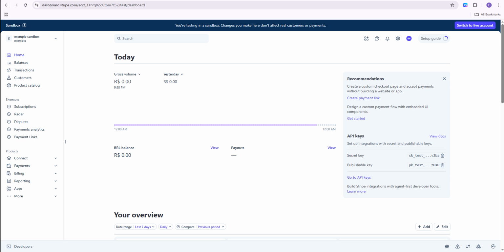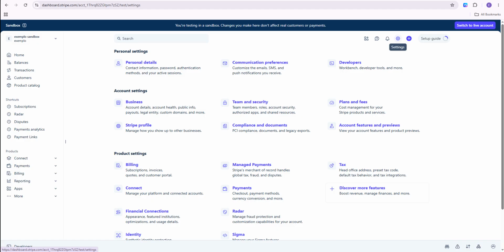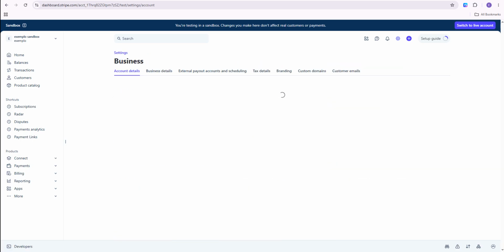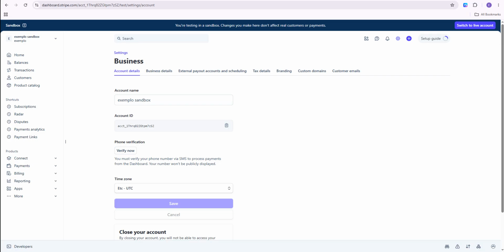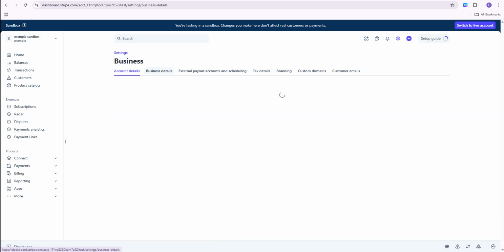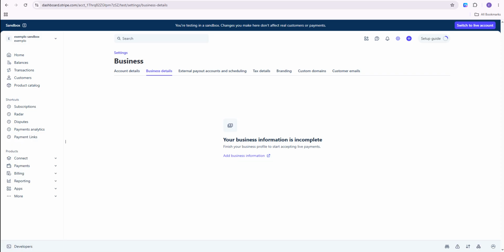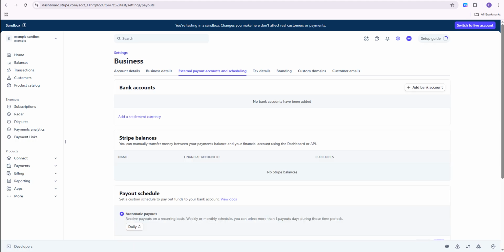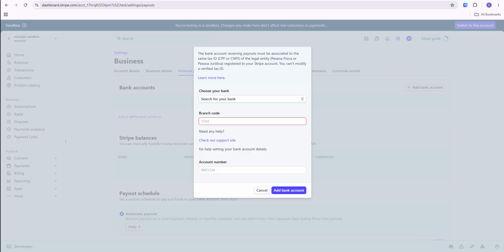HOW TO ADD A BANK ACCOUNT IN STRIPE (STEP-BY-STEP GUIDE 2026)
How to add a bank account in Stripe in 2026.

In this step-by-step tutorial, you'll learn how to connect a bank account to Stripe for payouts and business payment transfers. This beginner-friendly guide covers bank account details, payout settings, account verification, supported currencies, payout schedules, ownership requirements, security checks, account updates, and common bank connection issues.

In this video, you'll learn:

How to add a bank account in Stripe

How to open Stripe payout settings

How to enter your bank account details

How to verify bank account ownership

How to choose the correct payout currency

How to configure your payout schedule

How to update or replace a connected bank account

Common Stripe bank account issues and how to fix them